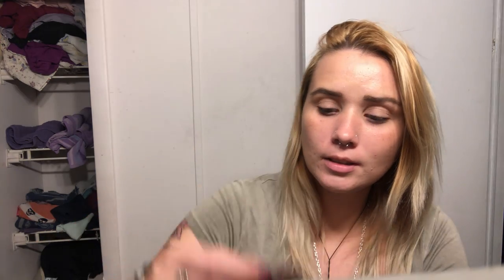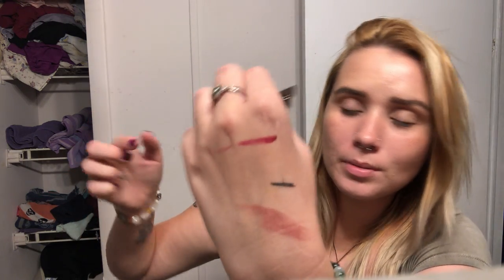Gifts from my birthday!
I had gotten all of these gifts from being part of their makeup club for my birthday. Everything is my own opinion.